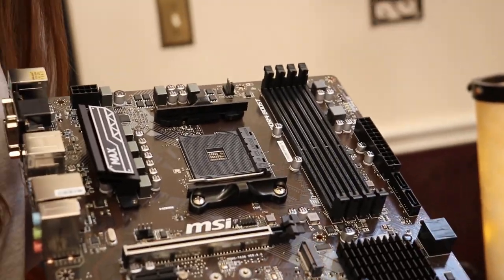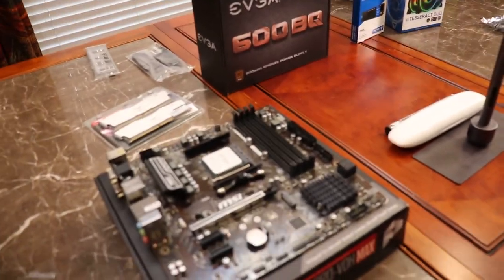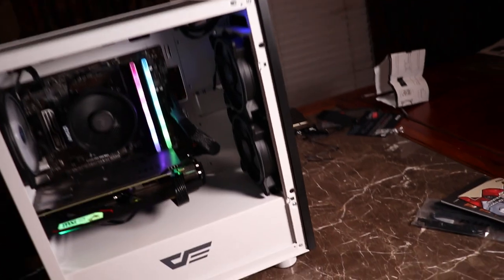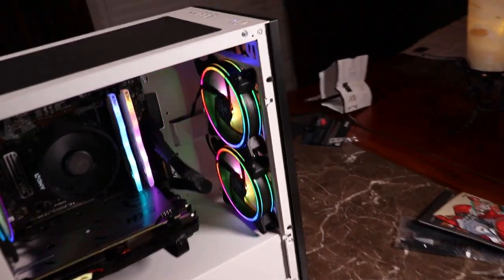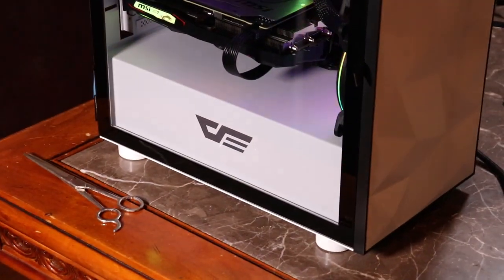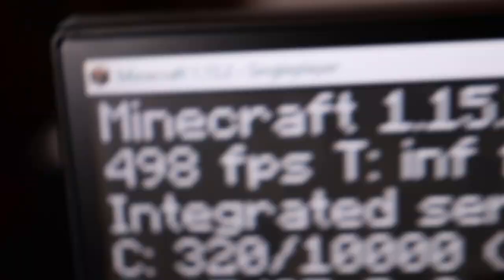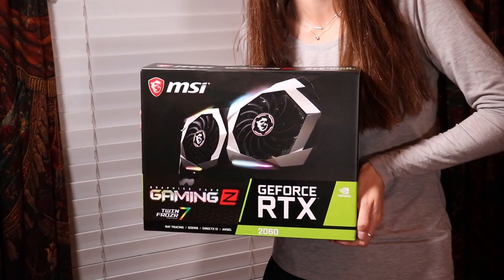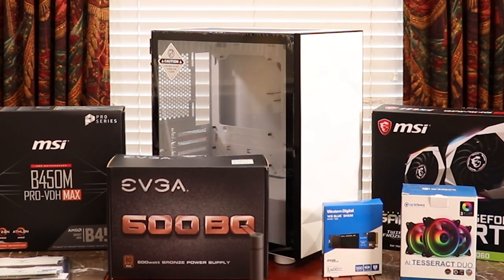Building my Girlfriend a GAMING PC! (1000$ PC build 2020)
I finally got the money together and decided I would help my girlfriend out in building her a nice Gaming PC (Secretly so she can play Minecraft with me)

By no means is this a perfect walk through on how to build a PC, this is basically a vlog of our experience building a PC

PART LIST

GPU - RTX 2060 GAMING Z 6G

Case - darkFlash Micro ATX Mini ITX Tower

RAM -  TEAMGROUP T-Force Delta RGB DDR4 16GB (2x8GB) 3200MHz

SSD - WD Blue SN550 500GB NVMe Internal SSD

Motherboard - B450M PRO-VDH Max

SSD - EVGA 600 BQ, 80+ Bronze 600W

Fans - anidees AI Tesseract 120mm 3 pcs

EPIC SCREWDRIVER FOR PC BUILDS

termite wuvs u